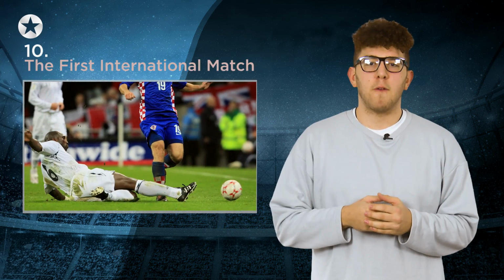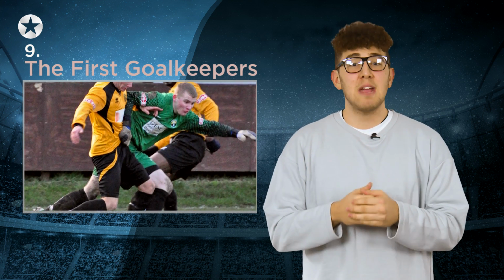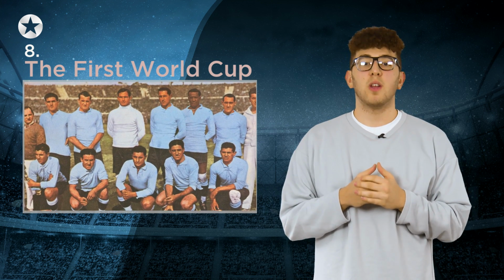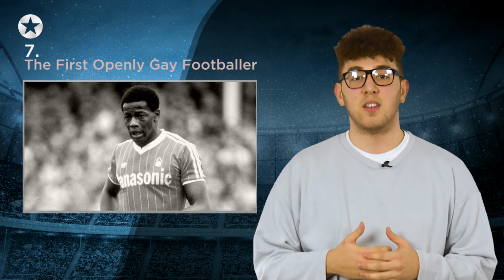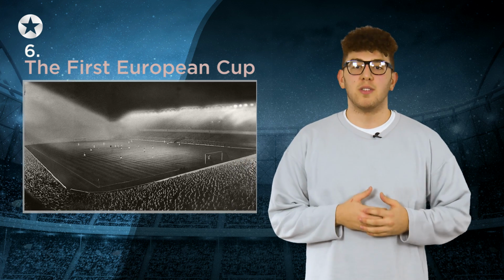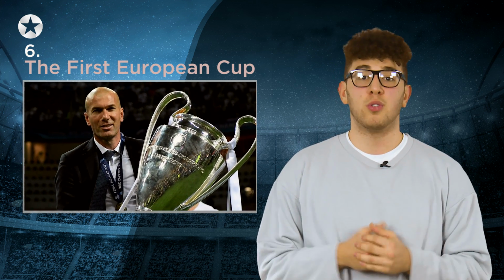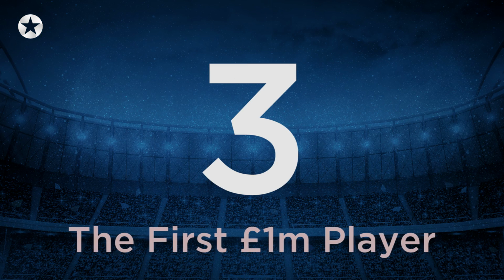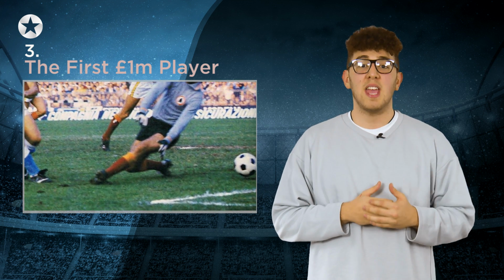10 Footballing Pioneers!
For 100% Reliable football tickets!!

Here are the moments that changed Football forever the football firsts that pioneered & inspired millions!

This is Euro Football Daily - your new home of football from across the continent. On the channel you'll find Scout Reports, Top 10s, Tactical Analysis, Funny News, Winners & Losers and Internet Reacts.